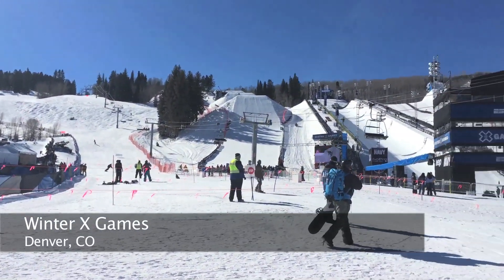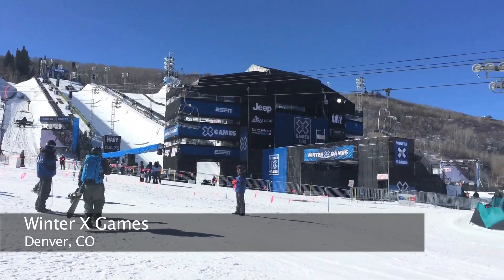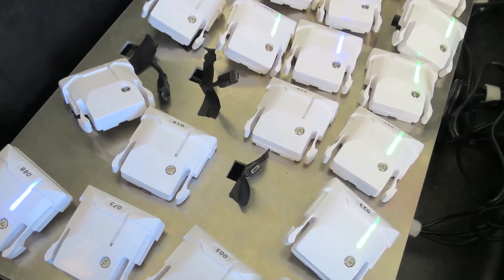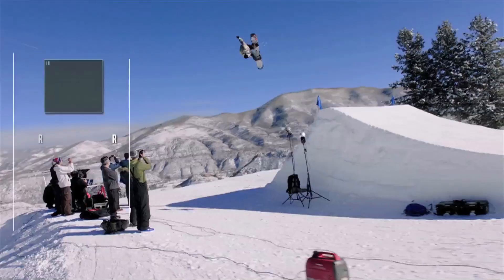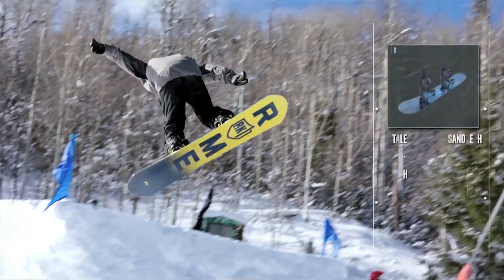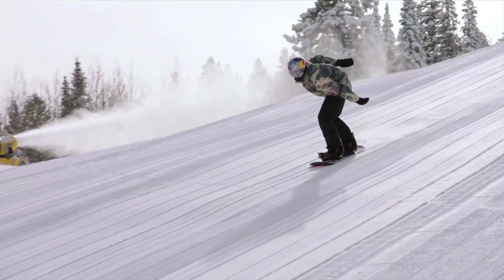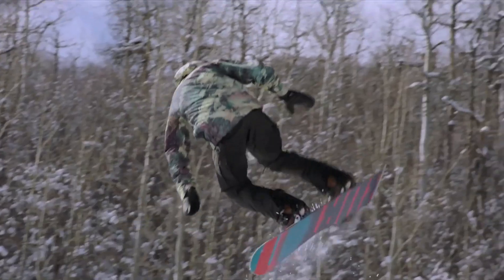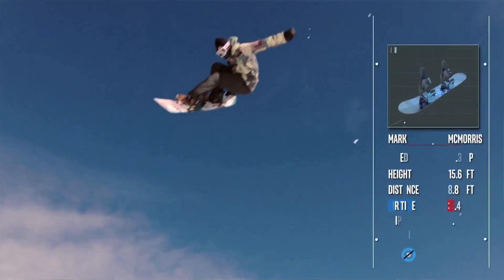X Games Aspen 2016: ESPN, Intel Partner on Advanced Tracking and Data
ESPN is partnering with Intel to bring tracking and analytics to its snowboarding coverage at this year's X Games in Aspen. Chris Cokas, manager at ESPN Visual Technology breaks down the technology with SVG's Jason Bachman and describes how the it will integrate into the linear production.